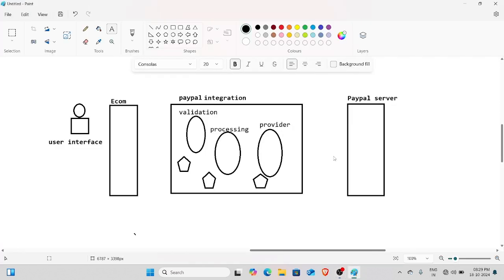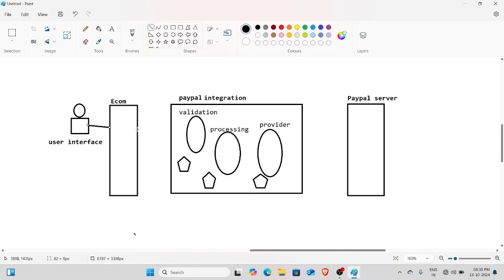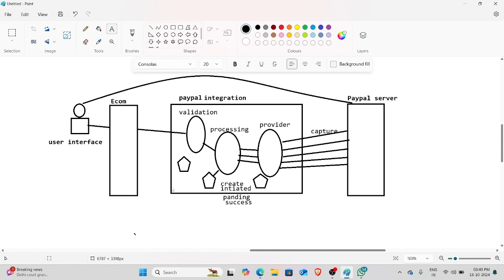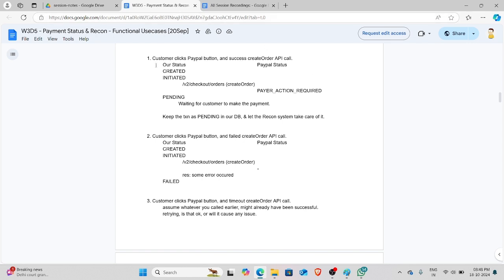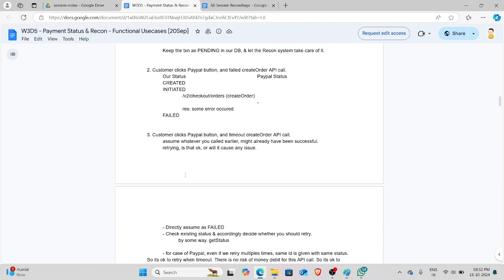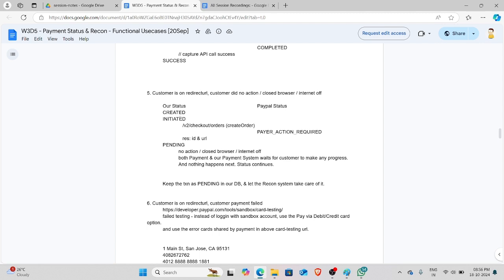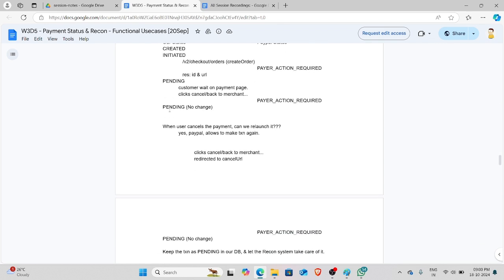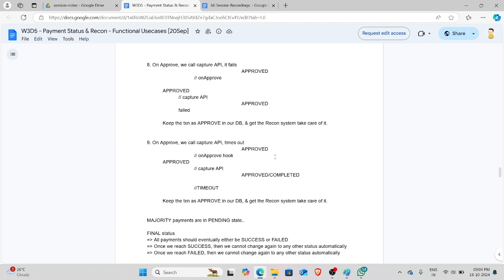paypal integration functional flow